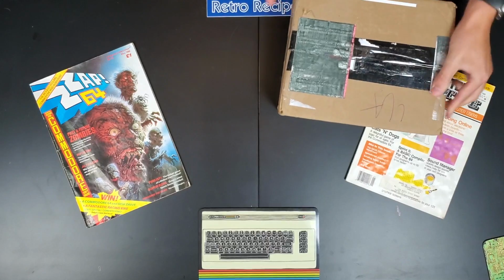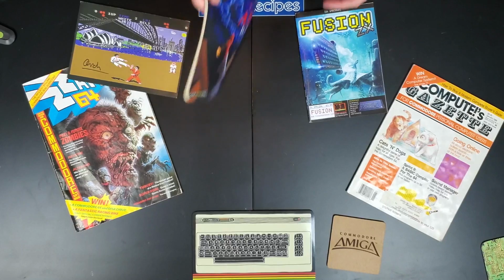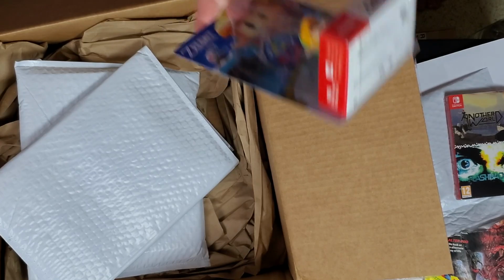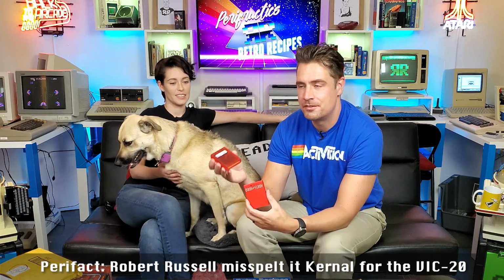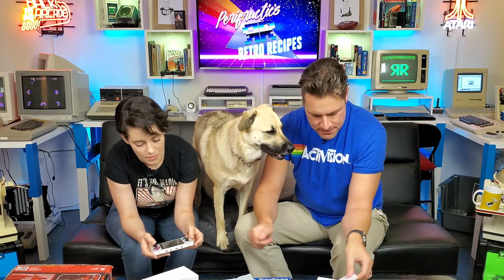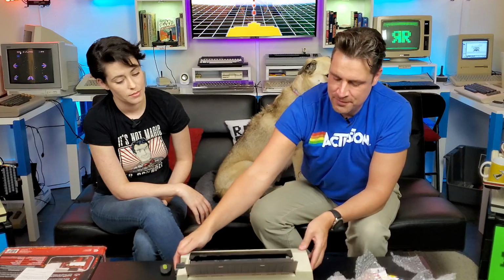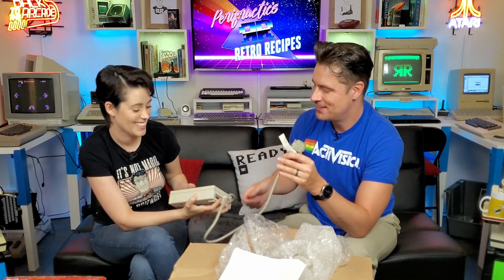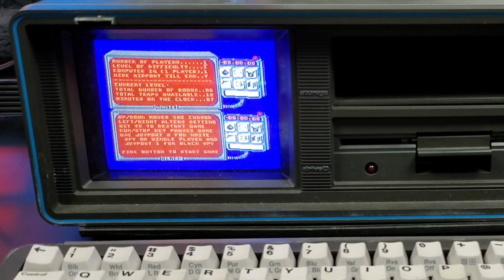Retro Funboxing: SX-64, Handheld Emu, VCS, Flashback, Amiibo, Amstrad, C64 A/V | June 2020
Join Ladyfractic, Puppyfractic, & of course that other guy, for a funboxing of kind donations sent to Retro Recipes including a Commodore SX-64 & Atari VCS games. Made possible by the supporters & our friendly sponsor - quality PCBs for just $5.

RECIPE INGREDIENTS
• RG350 Gaming Handheld: 🇺🇸
• EasyFlash 3 Case
• C64 A/V Adapter
• Auzai 15.6" Portable HDMI Monitor: 🇺🇸
• Tendak HDMI Converter: 🇺🇸
🏆 XRGB Mini (super crisp image)

CHEERS TO
• Everyone I mention who donated!
• Ladyfractic & Puppyfractic!

🚘 With free Tesla supercharging/discounted solar your better half can afford to buy you more retro gear!